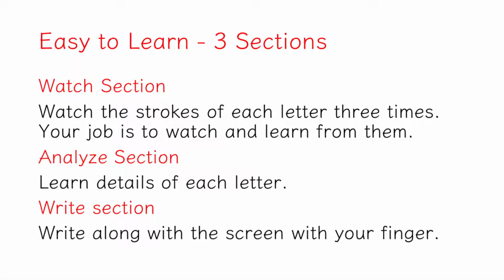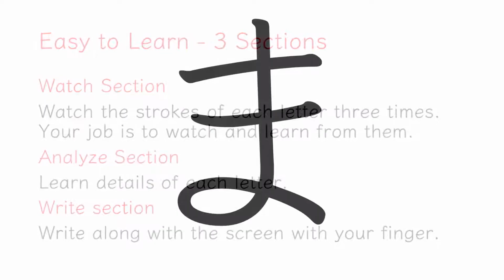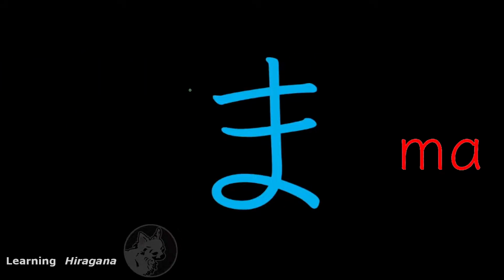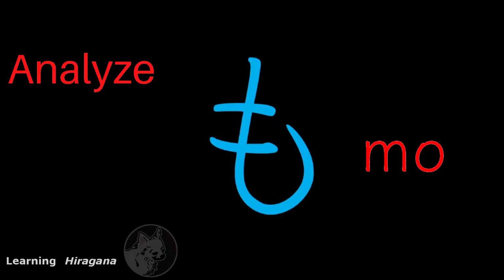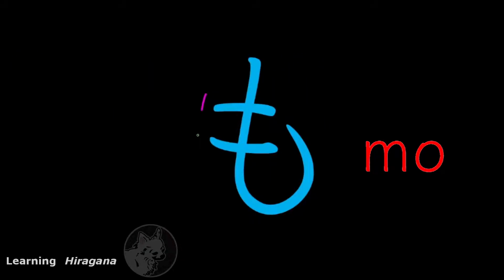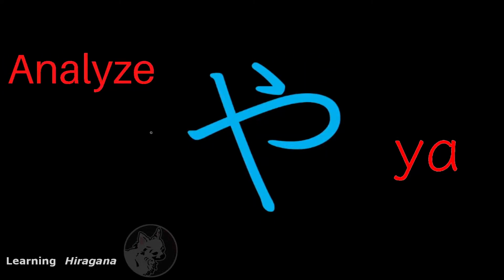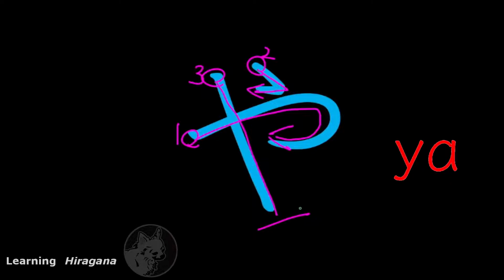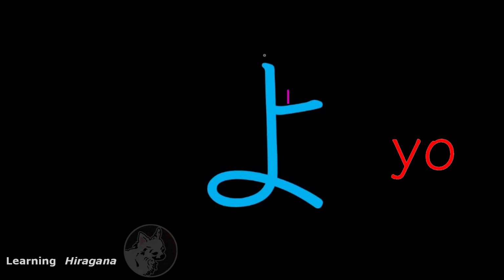Vol.4 Hiragana in 10 minutes - How to write and read (Japanese language) ma mi mu me mo ya yu yo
You can master how to write and read hiragana katakana and kanji in 10 minutes!
Learning hiragana, katakana, kanji (Japanese language) had never been easier.
In this video vol.3 you will learn ma mi mu me mo ya yu yo with explanation in English.
This is a great place to start for Japanese language beginners! Even if you are not beginner, it will help to boost your level of Japanese writing and reading. You can study hiragana, katakana, and kanji anywhere you go with School of Japanese Online.

How School of Japanese Online hiragana, katakana (Japanese alphabet), kanji lesson work:
Lessons are split up in 3 sections. First you watch and learn. Second, we analyze each letter and explain in English. Finally you write along with the screen. You can learn and master 10 hiragana and katakana, which are Japanese alphabet, in 10 minutes! All basic hiragana or katakana in 1 hour. You can learn kanji in the same way too.

The reason why I created School of Japanese Online:
When I started learning a foreign language, it was not easy. I did not know how to learn, how to read and write. Also, it was time consuming. There was no easy way to learn new language. That’s why I created this video to solve these problems for Japanese language beginners. The goal is to make it easiest way to learn. To start learning Japanese language without good resources is not so easy. You can use this video as Japanese 101. It is great starting point for absolute beginners. It is easy and fast (each lesson is 10 minutes), and fun way to learn hiragana, katakana and, kanji. Start today and tomorrow you already know how to read and write Japanese language!

We will upload more hiragana, katakana, and kanji tutorial video soon.

Question — Have a question about Japanese language, culture, or anything else? write in the comments section of this video!

Timecodes
0:00 Intro
0:12 Explain School of Japanese Online lesson
0:27 Learn hiragana reading and writing ma
1:44 Learn hiragana reading and writing mi
2:58 Learn hiragana reading and writing mu
4:21 Learn hiragana reading and writing me
5:32 Learn hiragana reading and writing mo
6:46 Review and tips ma mi mu me mo
7:03 Learn hiragana reading and writing ya
8:19 Learn hiragana reading and writing yu
9:37 Learn hiragana reading and writing yo
10:44 Review and tips ya yu yo
10:57 Outro